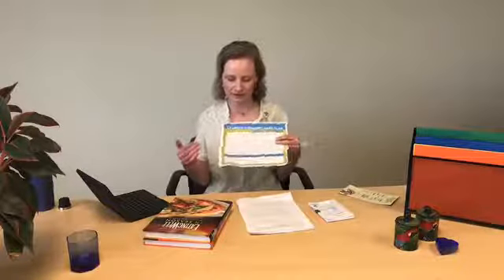Meal and Menu Planning With Cathy McIsaac, RD, UVM Medical Center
Meal planning is the cornerstone of healthy eating. When you have a plan in place, it may help:

Guide your choices both at the grocery store and in your own kitchen.
Save you money with smarter shopping.
Help you reduce your food waste.
Make meals can be more relaxed and enjoyable.
Prepare you to answer to the eternal question: “What’s for dinner?”

Here are tips for creating your menus, meals, and grocery lists. Watch the video with Cathy McIsaac, RD, UVM Medical Center